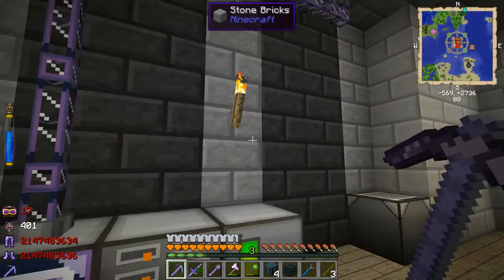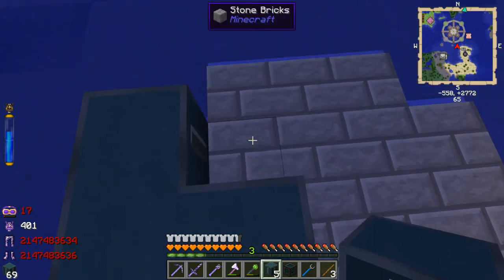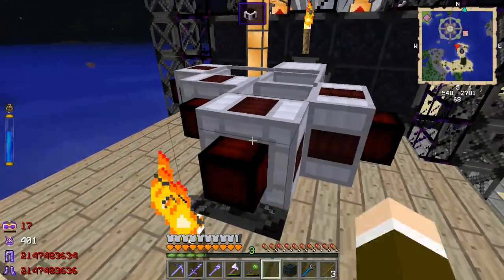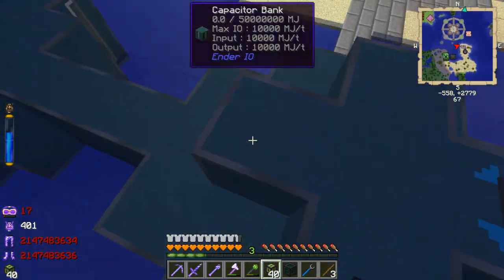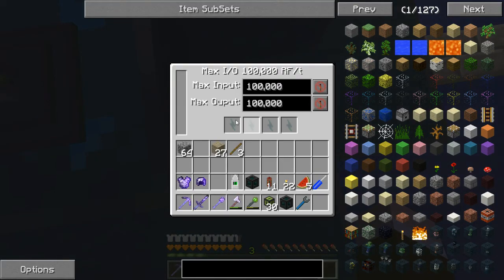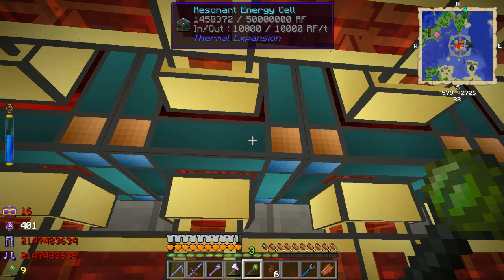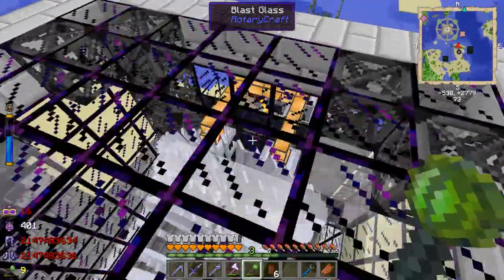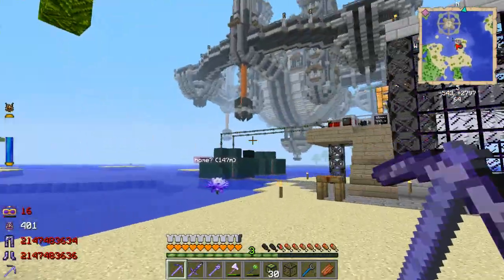Minecraft S3: Capacitor banks: Horizons pack Ep 64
With  all the materials finally done I set up a massive capacitor bank to store the power from my reactor.

Minecraft series 3. Now using the Horizons modpack on the feed the beast launcher.